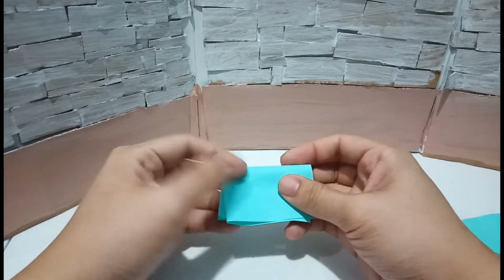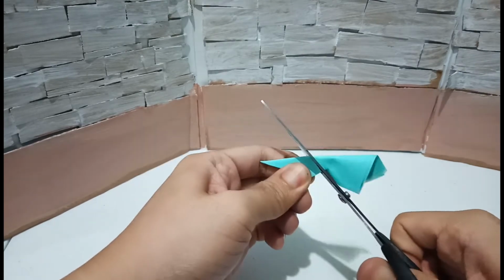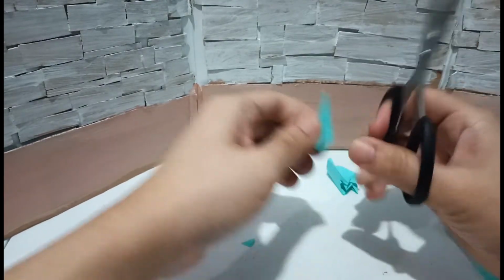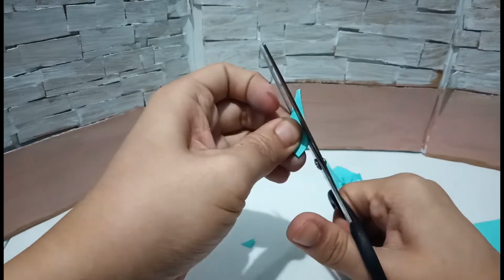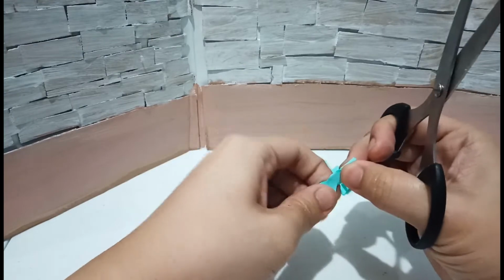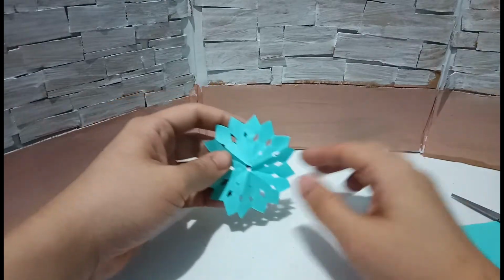Diy Paper Snowflakes|Quick And Easy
Hey guys! here's another idea on how to make a paper snowflakes😊😊😊

Diy paper designs
Paper and cut
crafting
paper crafting
Flower paper
Paper arts

Caterpillar Network